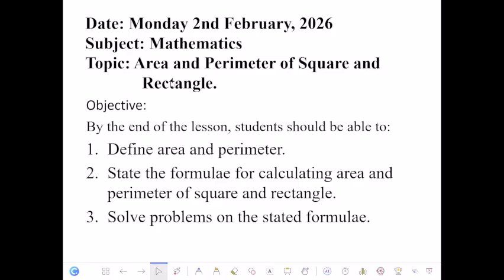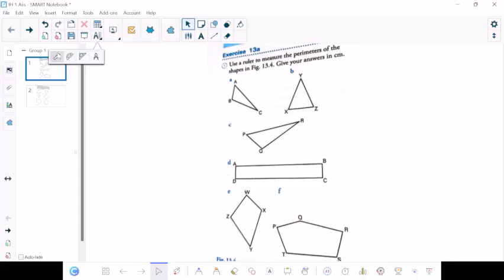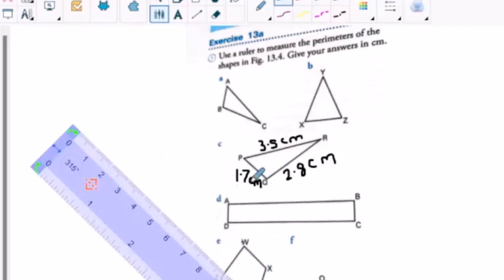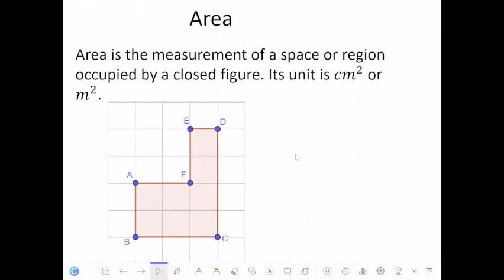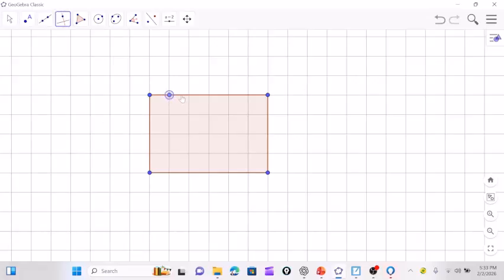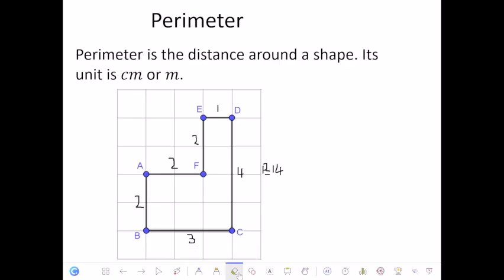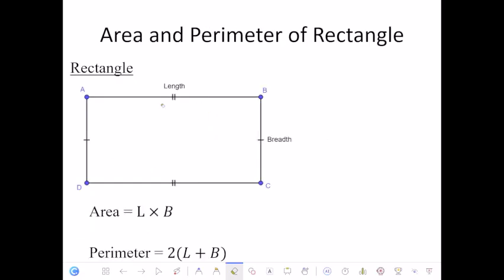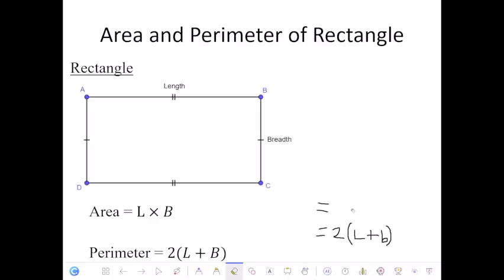Week 5 Area and Perimeter 1